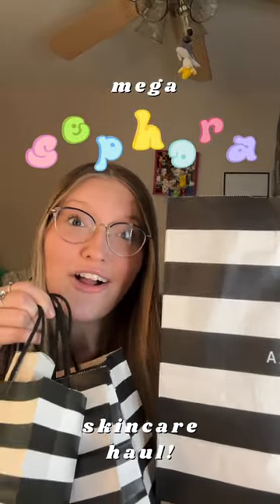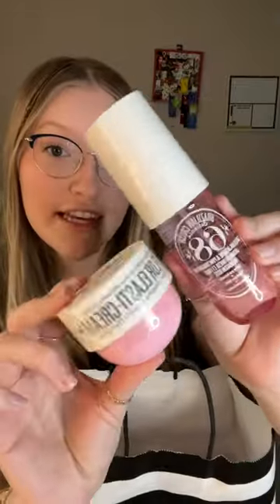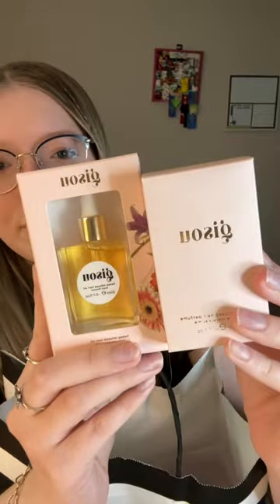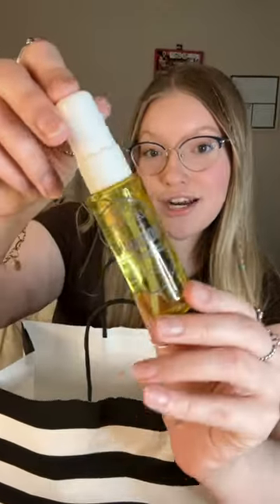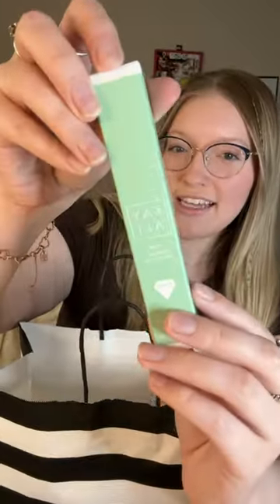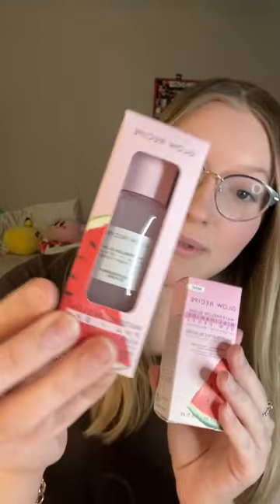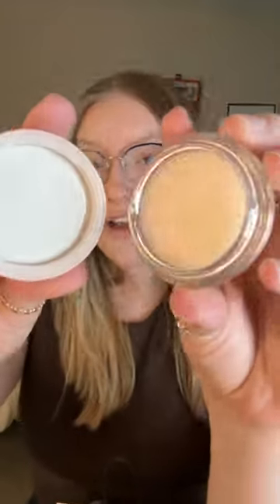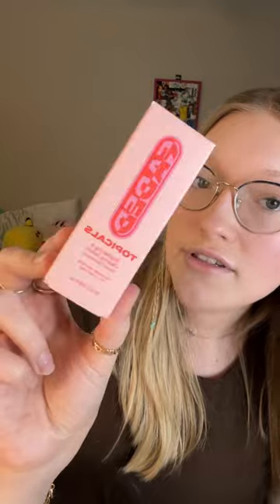HUGE SEPHORA SKINCARE HAUL!